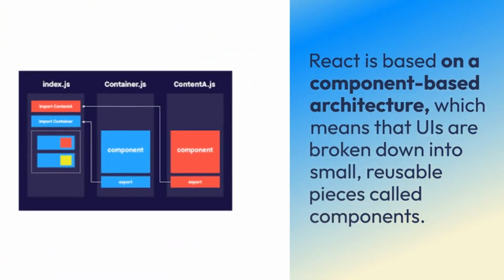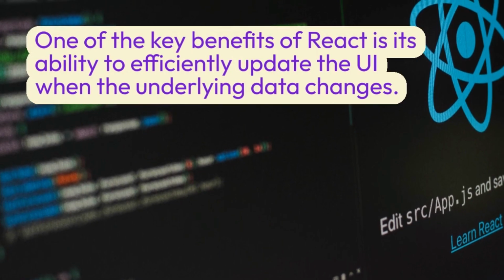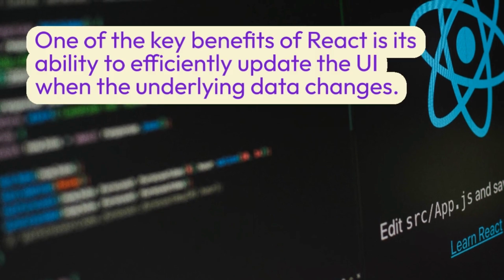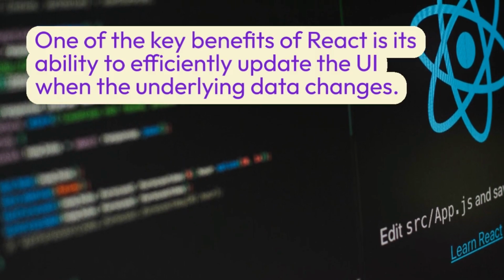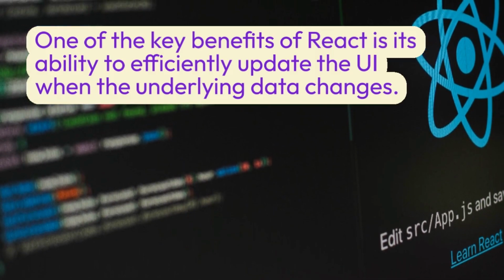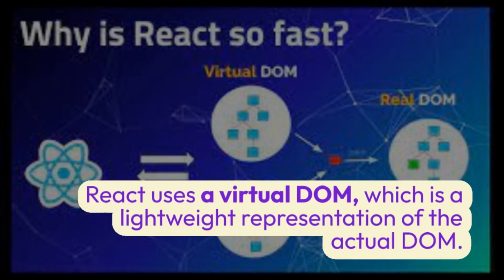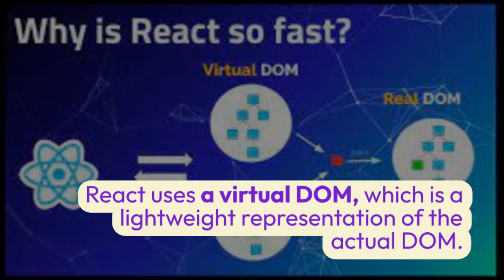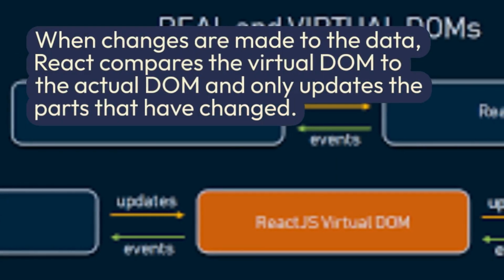🔴 Introduction to React JS: What You Need to Know to Get Started || React JS Overview 🔴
Introduction to React JS: What You Need to Know to Get Started || React JS Overview || On Smasher || React JS Tutorial 2023

Greetings! | Welcome to our tech youtube channel On Smasher. All the type of Tech videos you will get here.

About This Video :
If you're new to React JS, this is the perfect video for you. In this introduction, we'll cover the basics of React, including what it is, how it works, and why it's such a popular tool for building web applications. We'll also explore the key concepts of React, including components, state, and props, and provide examples to help you understand how they work.

By the end of this video, you'll have a solid understanding of React and be ready to start building your own applications. Whether you're a developer looking to learn a new tool or just curious about what React can do, this video is the perfect place to start. So join us as we dive into the exciting world of React JS and discover its power and versatility.

Edited & Published by :- Kalash Jangra
Published on:- On Smasher

Queries Solved :
1. What is React JS and why is it so popular?
2. How does React differ from other front-end frameworks and libraries?
3. What are the key concepts in React, including components, state, and props?
4. How does React manage the DOM and ensure efficient updates?
5. How do you create a simple React component and render it on a web page?
6. What are some common use cases for React, and when should you use it?
7. How does React integrate with other tools and libraries, such as Redux and React Native?
8. What are some best practices for developing with React, including code organization and performance optimization?
9. How can you get started with React and begin building your own applications?
10. What resources are available for learning more about React and getting help with development challenges?
11. How AI generated Videos Looks like?

You Should Also Use :
Computer/Laptop Table
Mic For Video Recording with in budget

ReactJS
JavaScript
Web development
User interface
Web applications
Components
Virtual DOM
Performance optimization
Code organization
JSX
Babel
Webpack
NodeJS
NPM
React Native
Tutorial
Introduction
Getting started
Learn to code
Video tutoria

🌟Channel personally belongs to kalashjangra 🌟.

On Smasher || Kalash Jangra